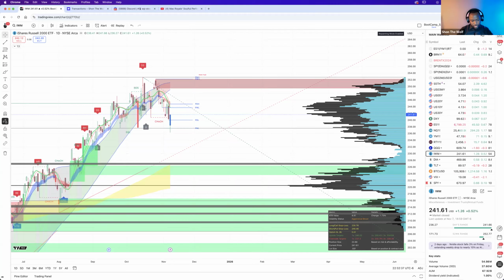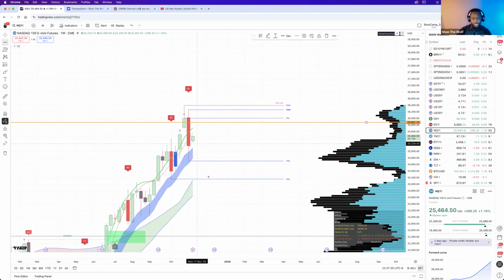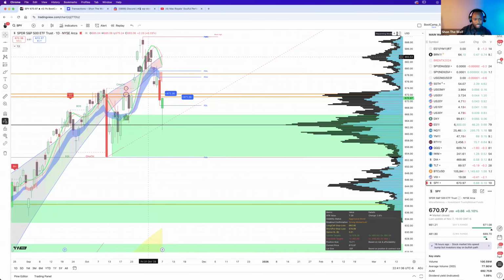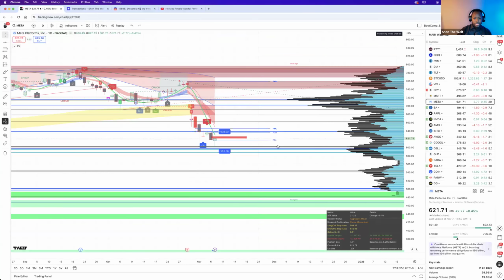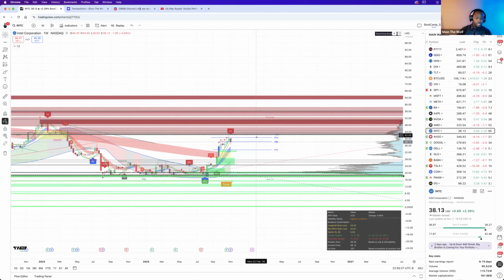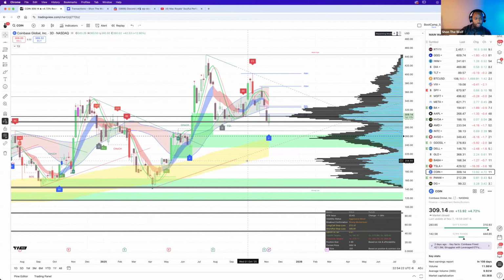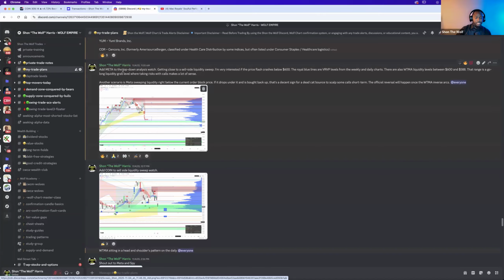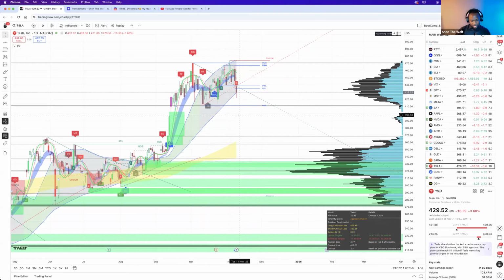Government Shutdown Ending? - GET PREPARED FOR THE WEEK with SHON THE WOLF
Wolf Chart Subscription Below.  Welcome to the pack!

Other traders to follow: "Stocks with Josh", "Chris Sain", "Stock Up with Larry Jones", "Kenan Grace Stocks", "Wallstreet Trapper", "PrettyHustle808", "Creole Trades", "The Wavy Wolf_Investor"